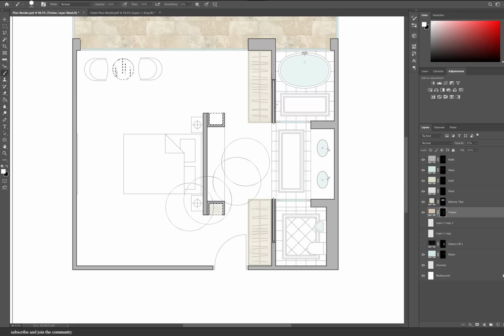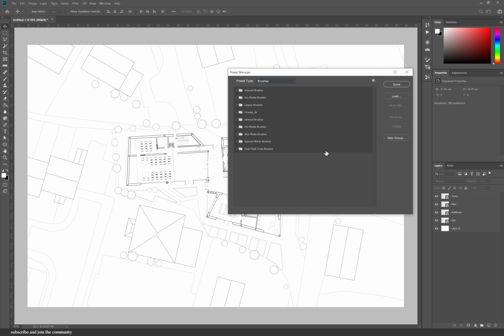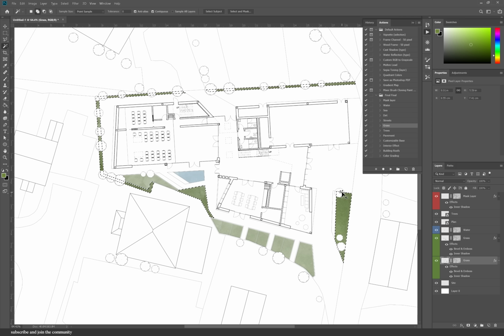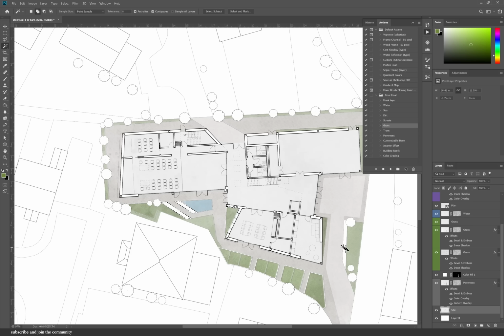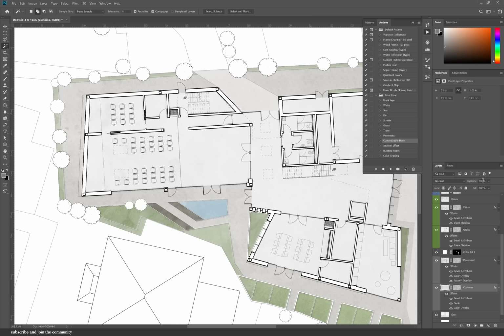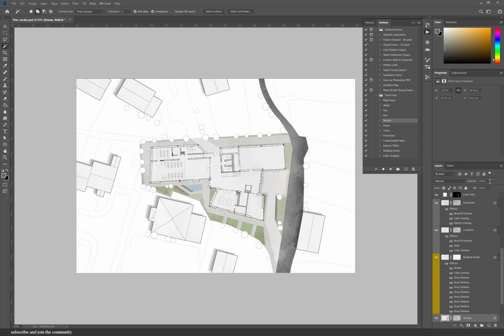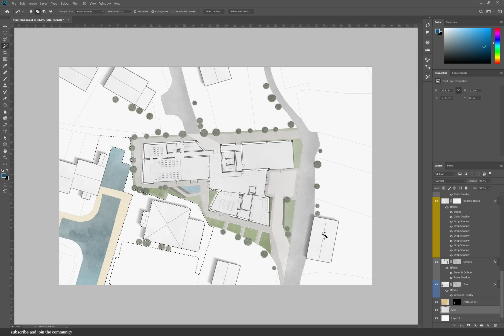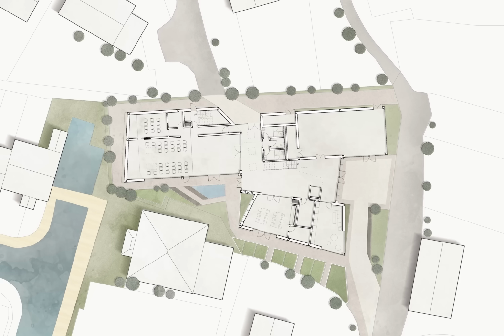How to Render Architecture Floor Plans in 10 Minutes Using Photoshop!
Today’s video is How to Render Architecture  Floor Plans in 10 Minutes Using Photoshop using a photoshop action!

Professional feedback service by yours truly: shorturl.at/lvC68